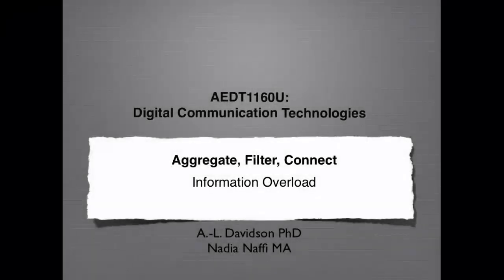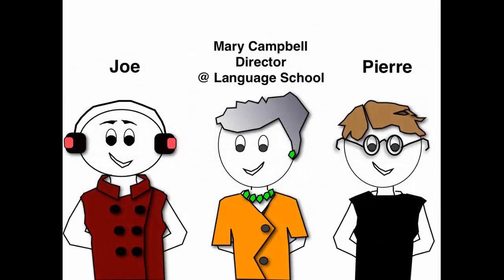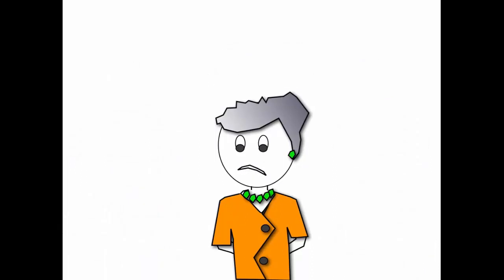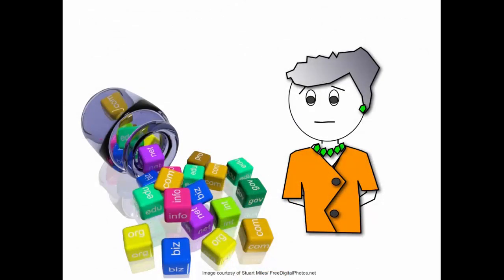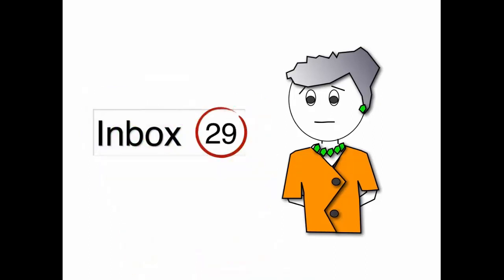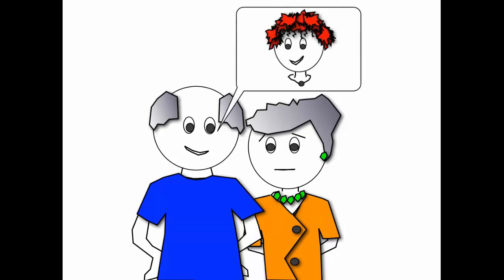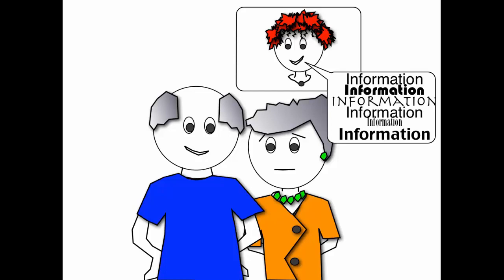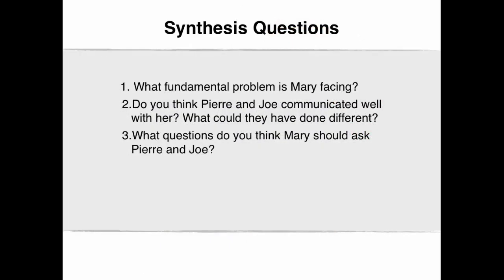VidClip 9.1 Information Overload